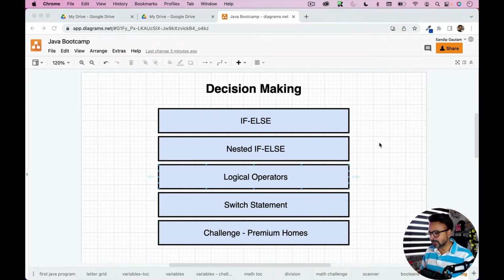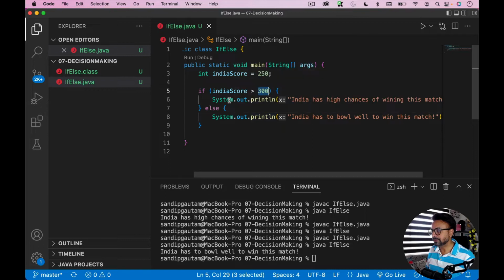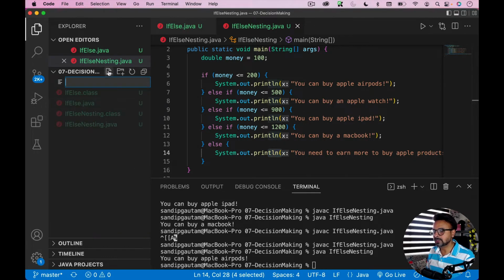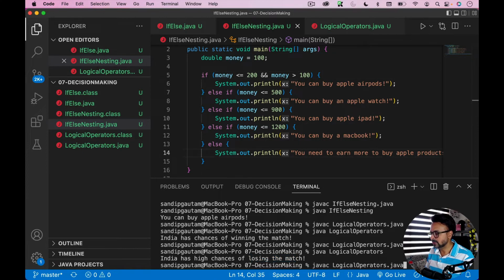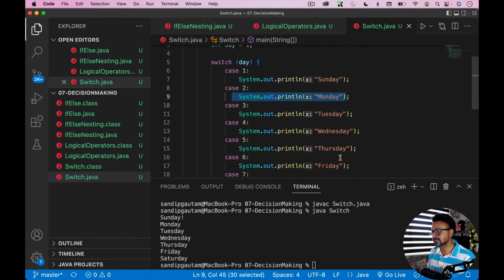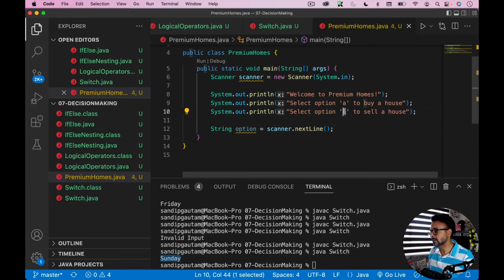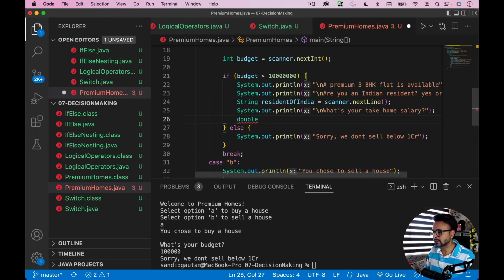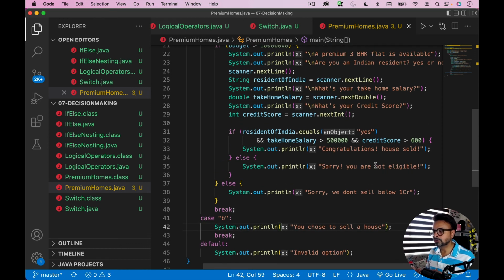Java Bootcamp - Decision Making